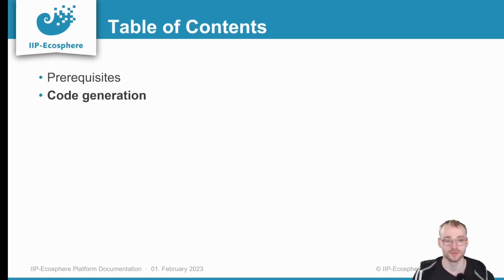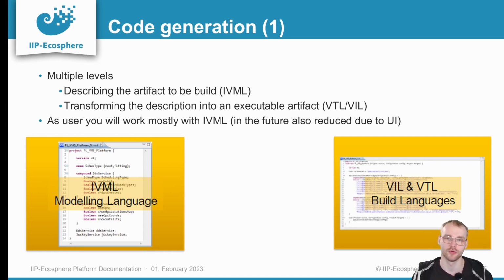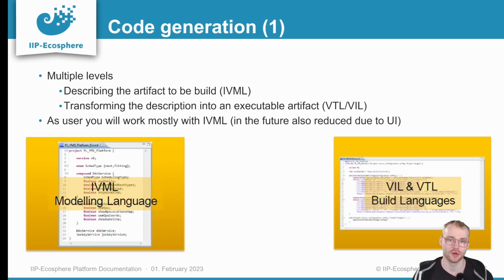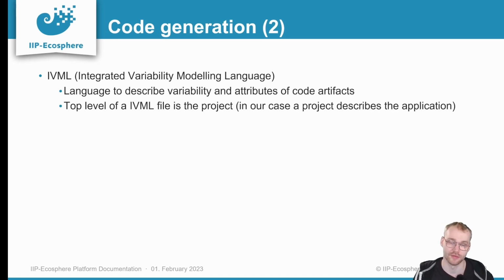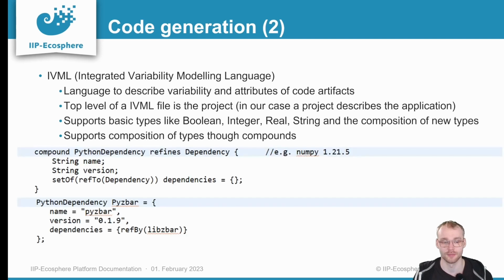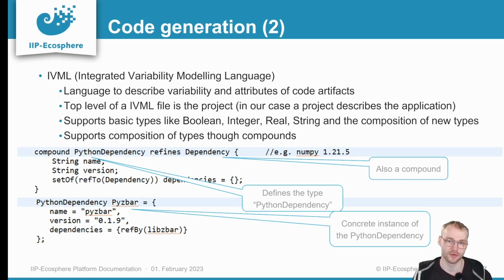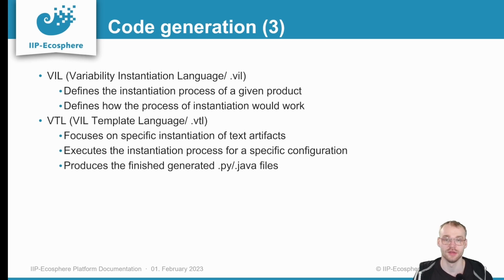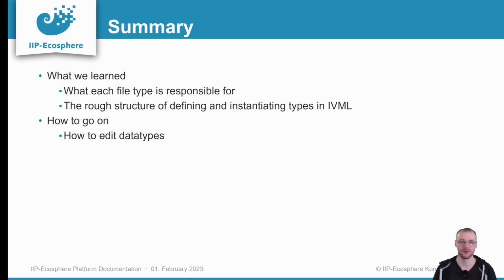5 - IIP-Platform Tutorial - Introduction to Code Generation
The goal of this series of tutorial videos is to enable users to develop their own services used in applications running on IIP-Ecosphere's IIoT platform. This video is an optional tutorial that provides additional knowledge and is best watched before the first technical implementation video. It provides background on the configuration and code generation approach.